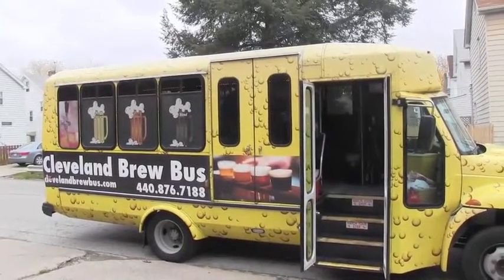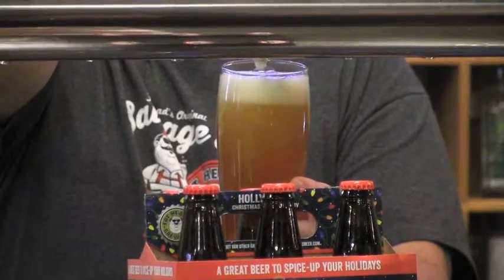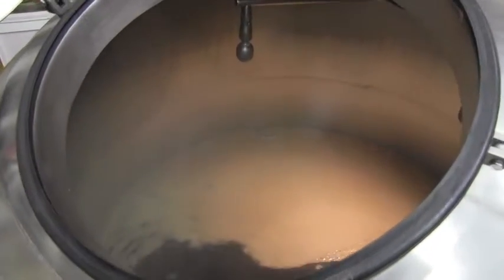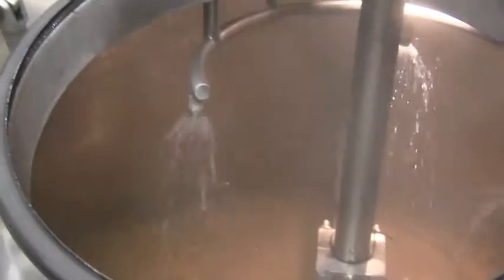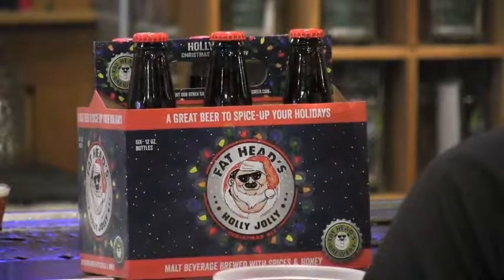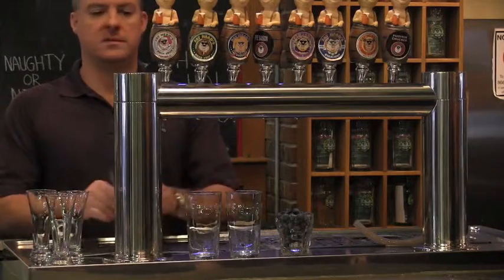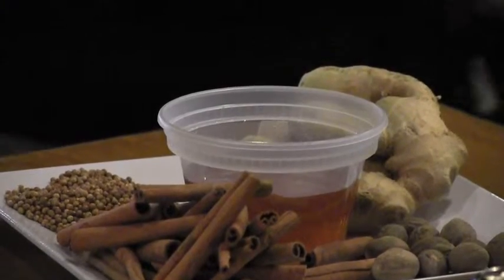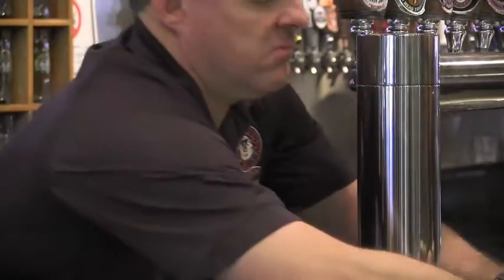Holiday Ale Tour 2014: Fat Head's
Northeast Ohio Media Group's Marc Bona and the Akron Beacon Journal's Rick Armon taste Holly Jolly.